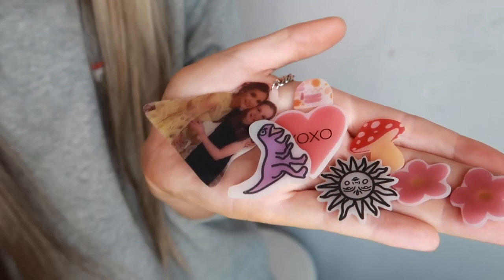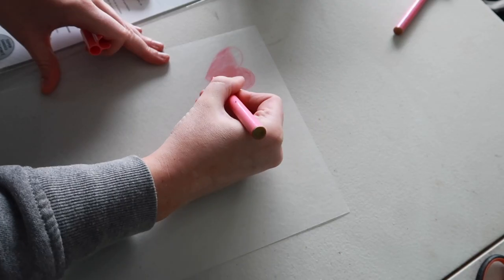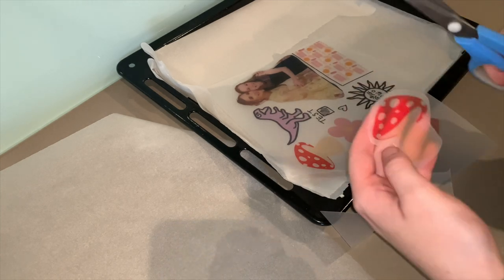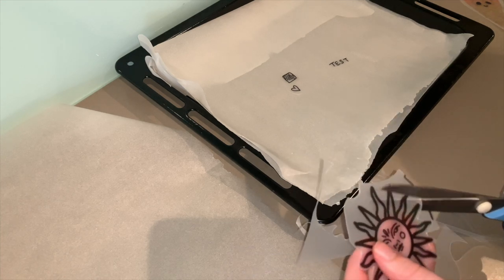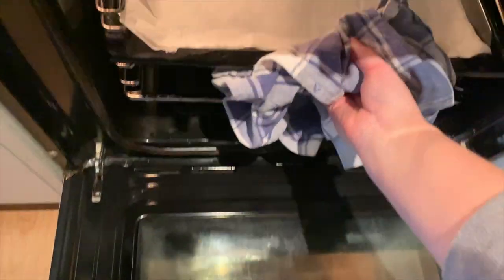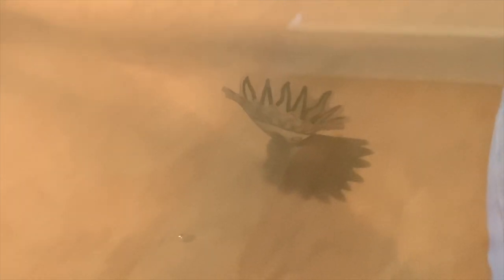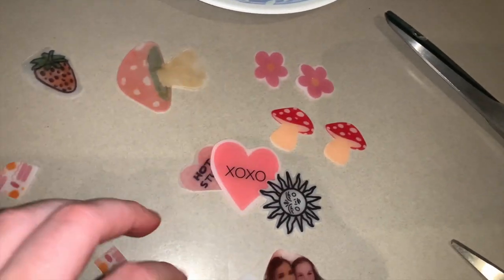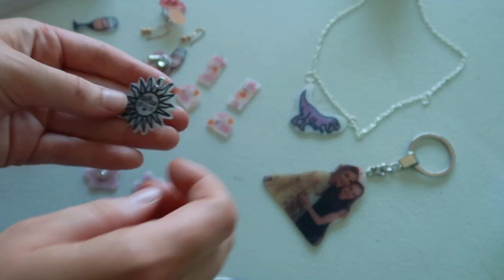SHRINKY DINK PLASTIC CHARM tutorial, make earrings, necklaces, pins etc. Christmas gift ideas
In this DIY i use shrink film purchased from ebay

I recommend using test pieces first to determine size and to figure out best oven temp etc

I have my oven at 150 degrees and leave each piece uncovered for 1-3 minutes. I watch each piece to determine when to remove from oven

This tutorial is perfect for last minute christmas gift ideas. The charms can be made into earrings, keyrings, necklaces, pins and more! The possibilities are endless.

A lil about me:
Im a 22 year old from Gippsland, Victoria. I started Madebytaylahrose when I was 15 years young. I decided to make a youtube channel to post my tutorials and tips/tricks that Ive learnt being a young entrepreneur over the last 6 years.

Machines:
Elna experience 550
Elna Air Artist embroidery machine